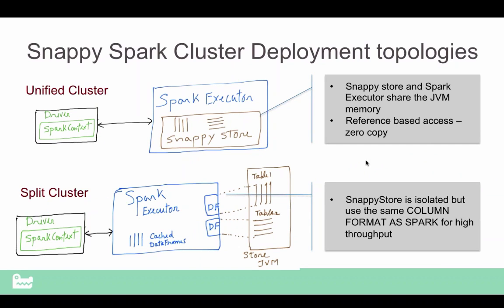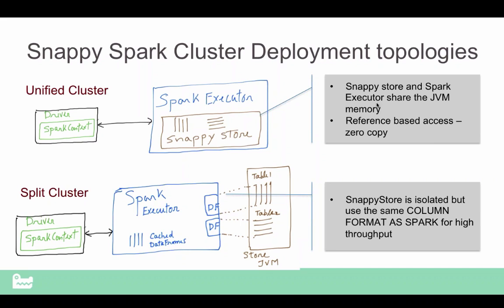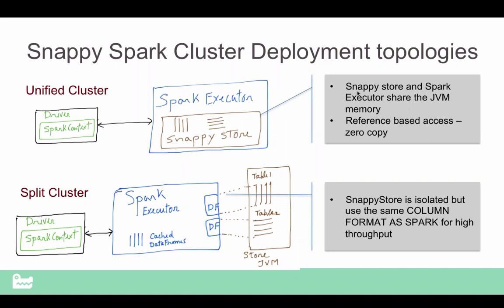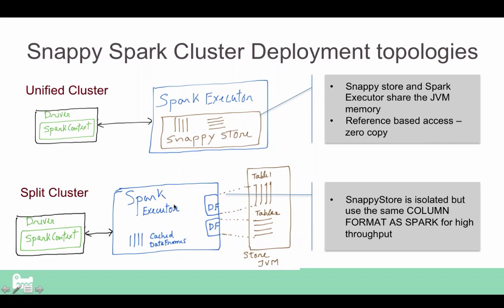SnappyData Cluster Deployment Topologies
This cast is from our first webinar. In this section we discuss SnappyData cluster deployment topologies.